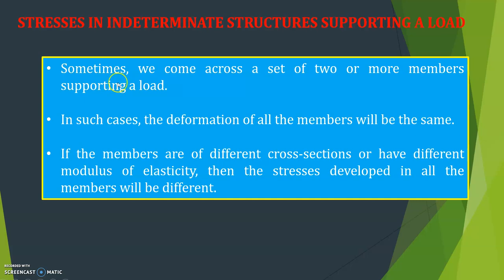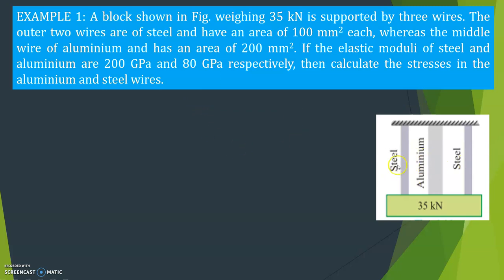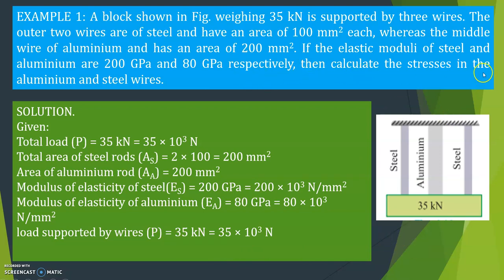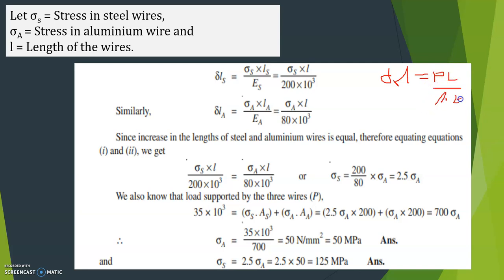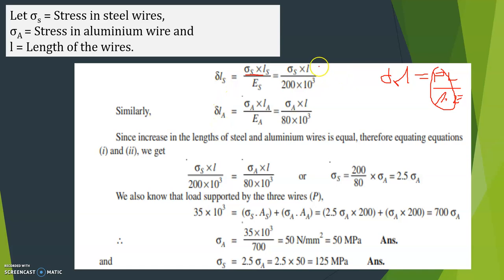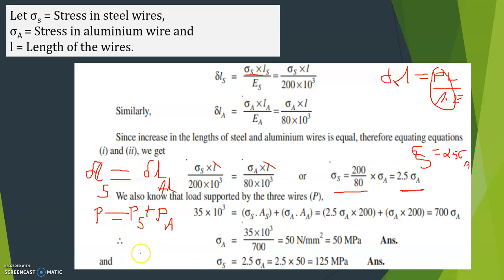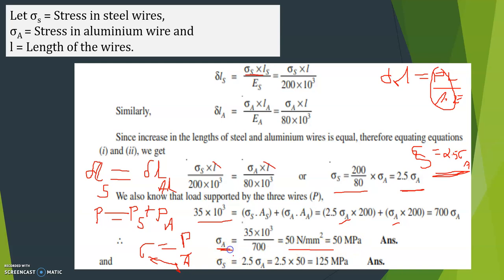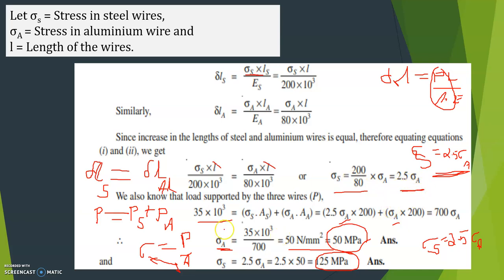Dr. Shwetha Prasanna- Lecture 14-Composite section 2